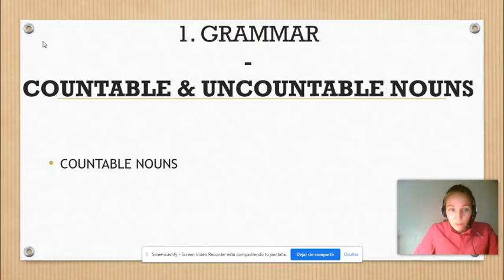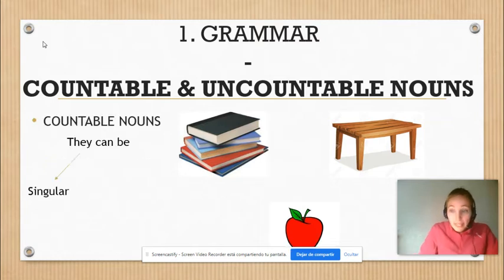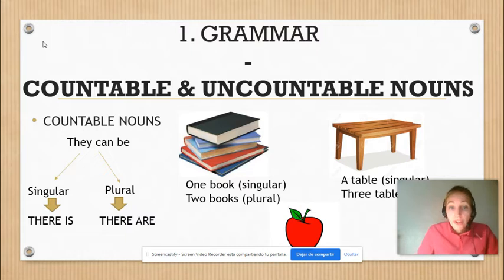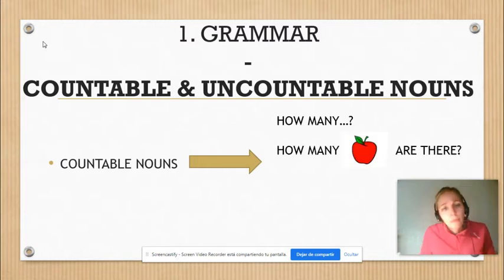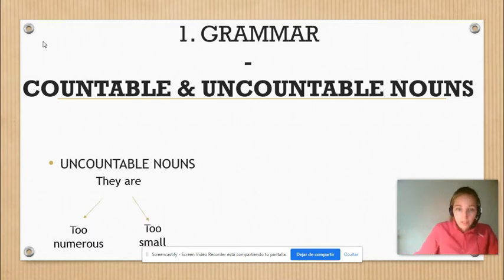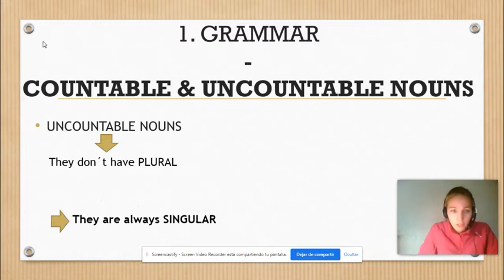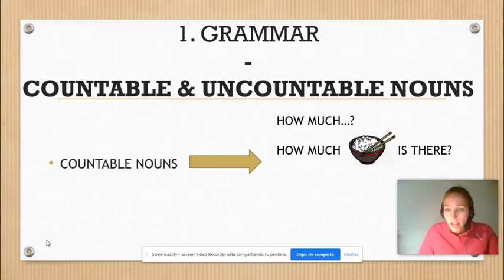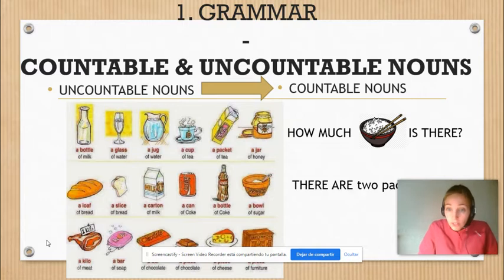Countable & Uncountable nouns